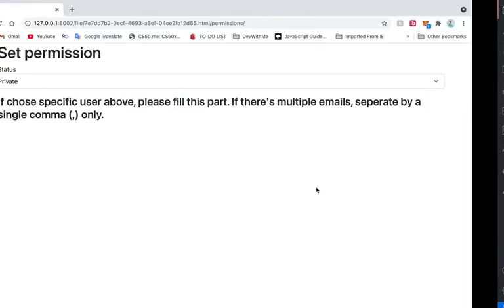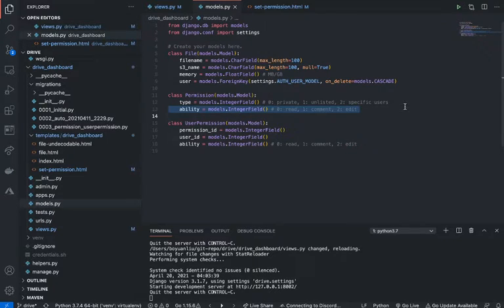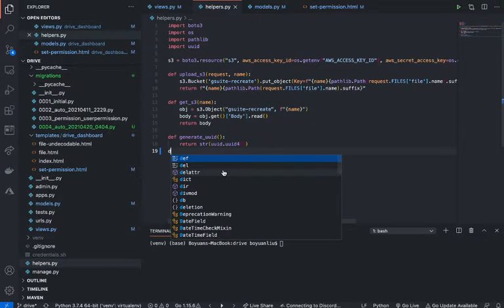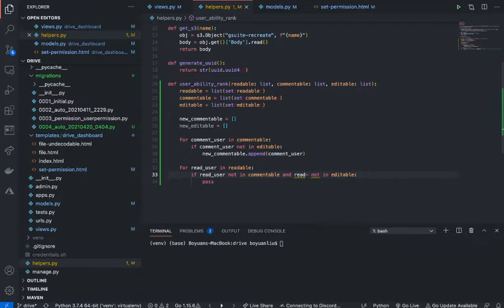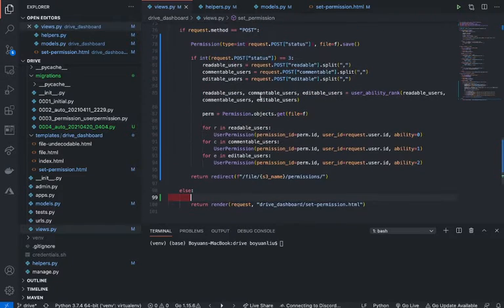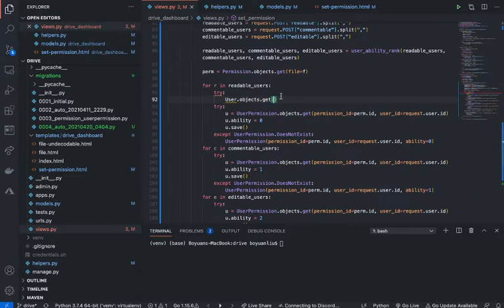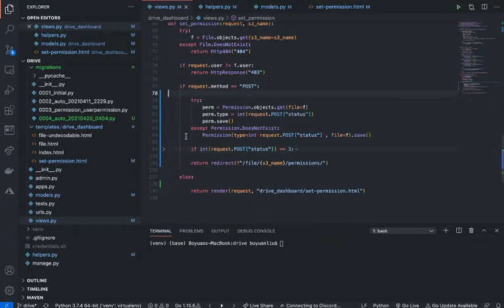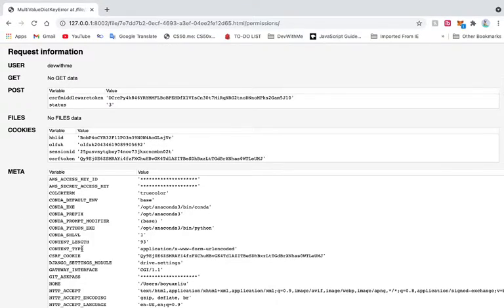GSuite Recreate | Drive | Part 5 - Permission (Back-end #1)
Hello world, welcome back to another video. In this video, we are going to continue building the permission feature, specifically on part of the backend model. As always, stay safe and have a nice day!

DevWithMe, out